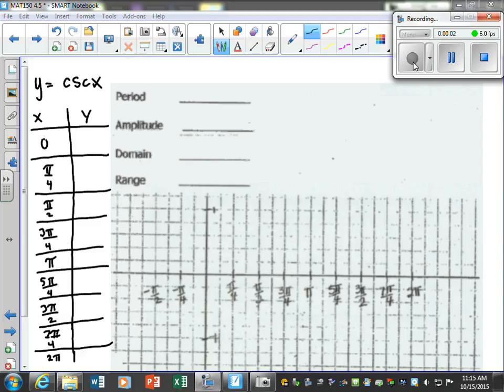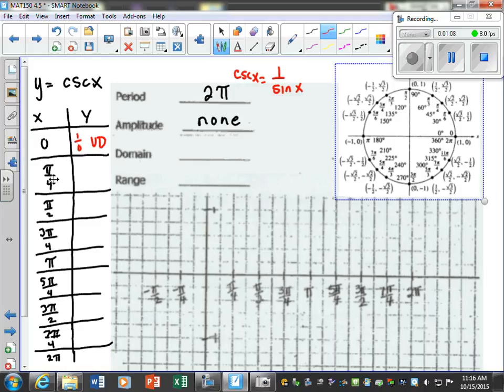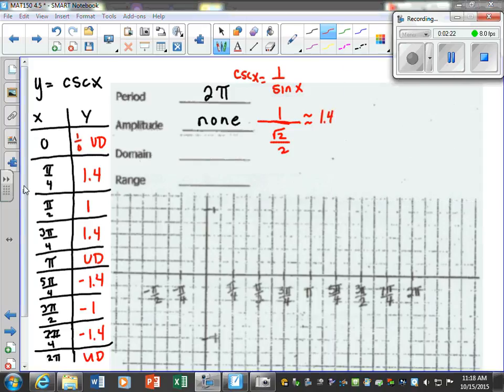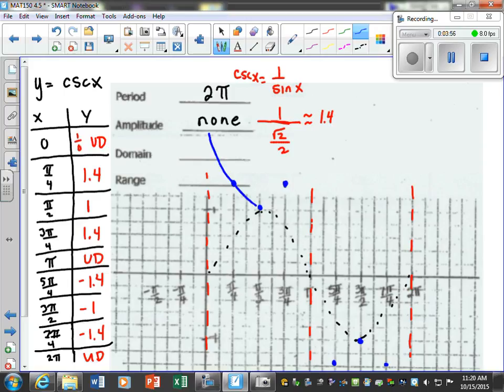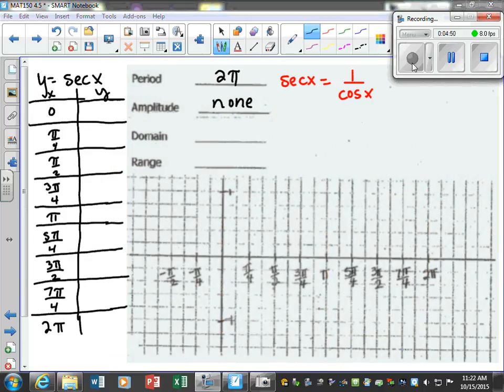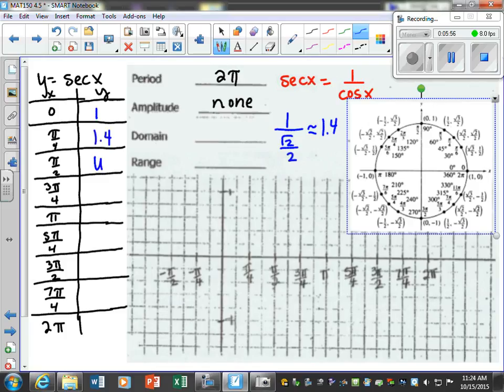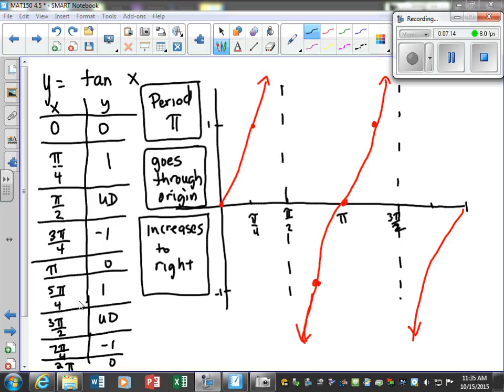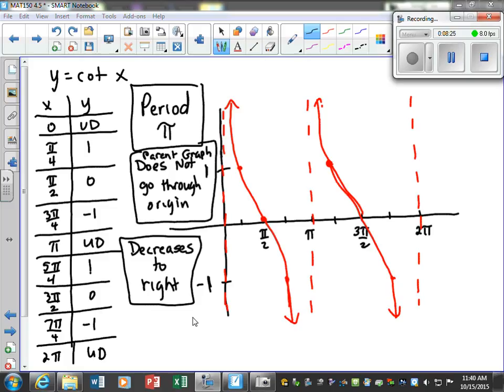Graphs of Other Trig Functions Part 1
graph of y=tanx, graph of y=cotx, graph of y=secx, graph of y=cscx, variations of graphs of trigonometric functions